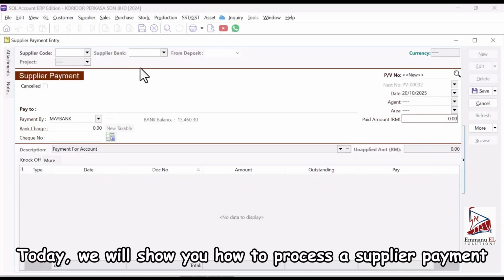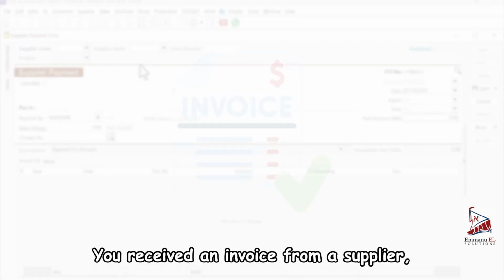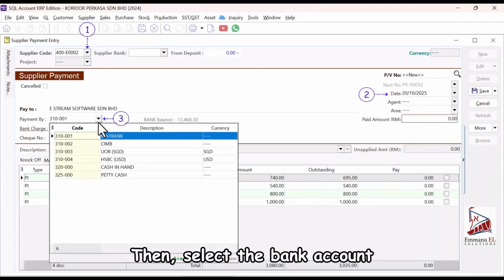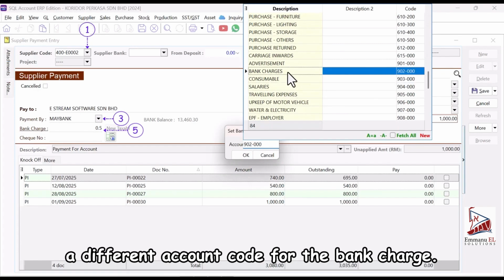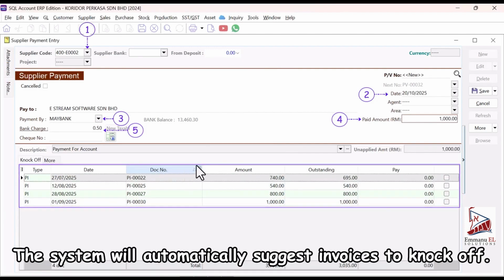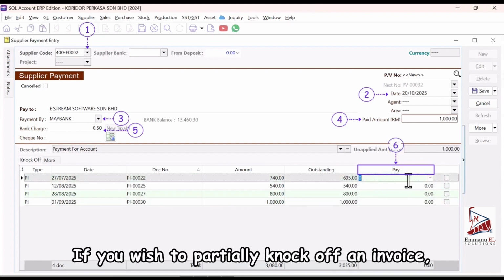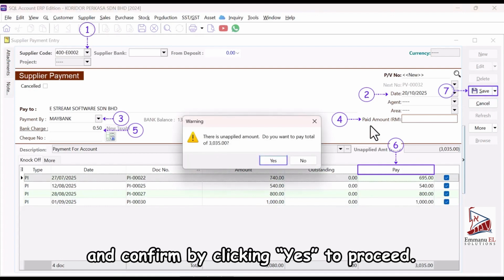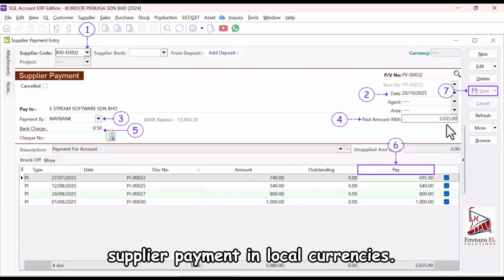SQL Account - Record Payment to Supplier (Supplier Payment)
How to Record Payment to Supplier in SQL Accounting System | Supplier Payment Tutorial

Learn how to record payments to suppliers accurately in SQL Accounting System. This tutorial will guide you through the supplier payment process, helping you manage accounts payable, track outstanding bills, and maintain accurate financial records.

In this video, you will learn:
✅ How to record supplier payments in SQL Accounting System
✅ Paying outstanding supplier invoices
✅ Managing Accounts Payable (AP) transactions
✅ Tracking supplier balances and payment history
✅ Recording payment methods such as cash, cheque, and bank transfer
✅ Improving cash flow and financial management

Proper supplier payment recording is essential for maintaining healthy vendor relationships, ensuring accurate accounting records, and monitoring business expenses effectively.

This tutorial is suitable for:
✔ Business Owners
✔ Accountants & Bookkeepers
✔ Finance Executives
✔ Purchasing Departments
✔ SQL Accounting Users

By using SQL Accounting System, you can simplify supplier payment management, reduce accounting errors, and keep your financial records up to date.